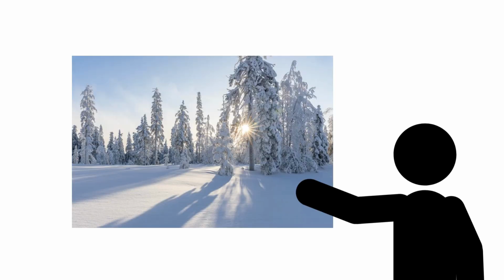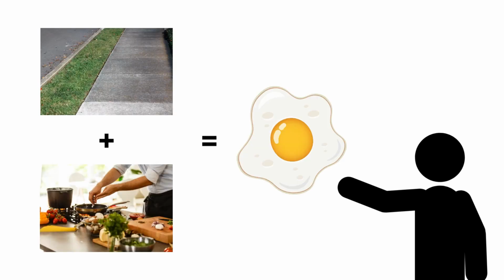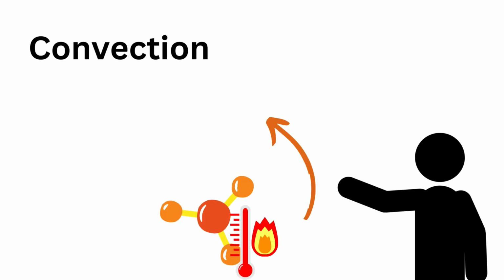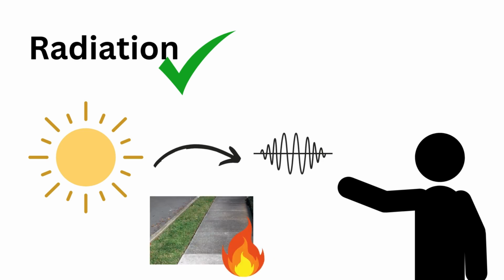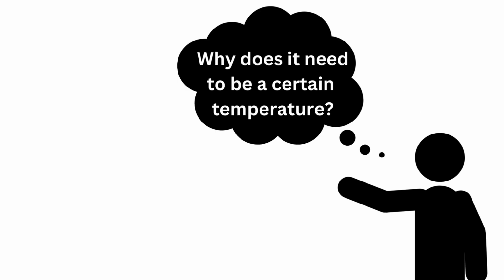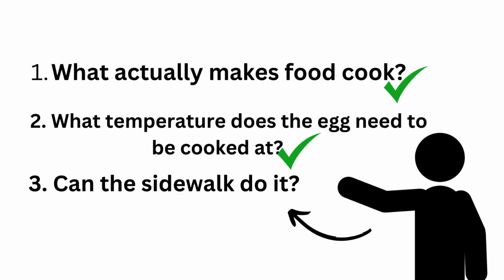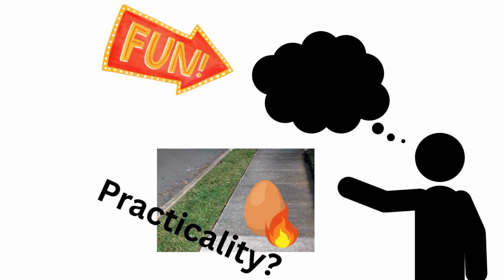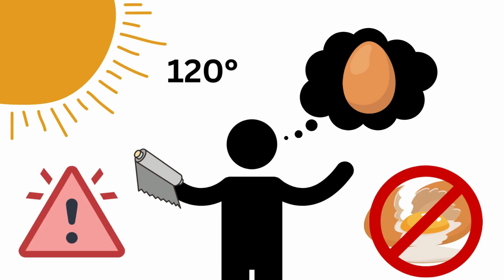Can You Cook an Egg on Your SIDEWALK? | The Science Behind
Hello everyone! Welcome to The Science Behind, where we answer the wildest questions you've never asked.
Today we'll be talking about the phrase you've probably heard at least once before: "It's so hot you could cook an egg on the sidewalk."
My goal today is to discover if there is any legitimacy to that phrase. Can you actually cook an egg on the sidewalk? Is it safe? Why would any sane person think to ask this question in the first place?
All of those questions and more will be answered in today's video. I hope you enjoy!